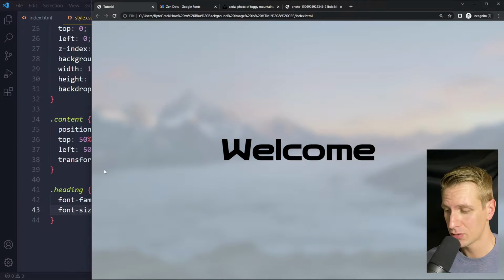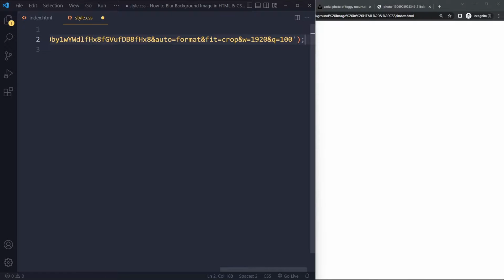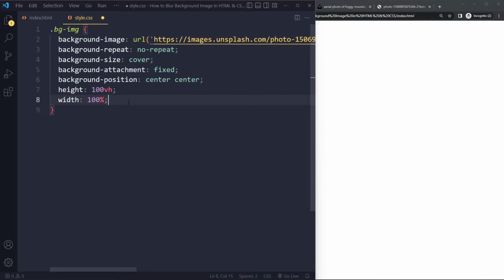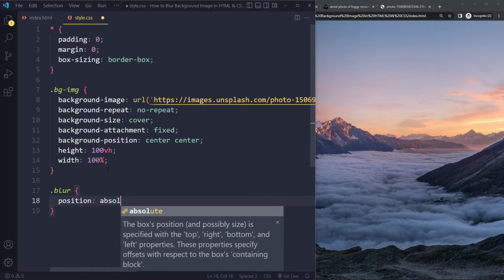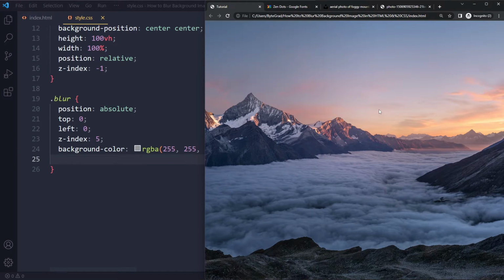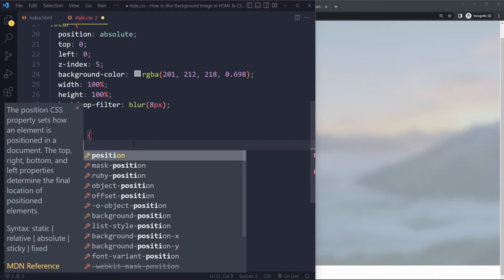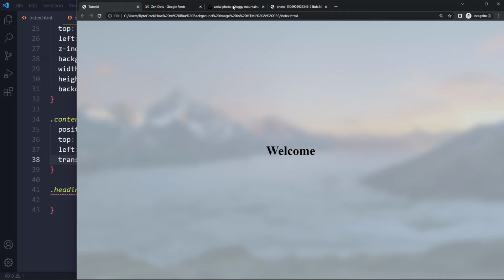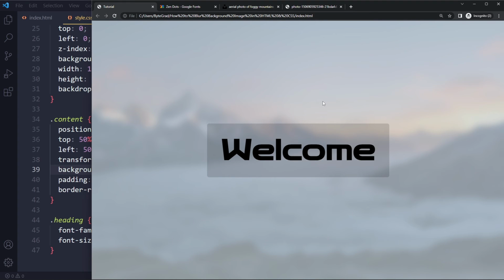How to Blur Background Image in HTML & CSS (No White Edge) (2023)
In this tutorial you’ll learn how to blur a background image in HTML & CSS.

0:00 Include image
2:36 CSS reset
3:11 Adding blur element
4:34 Blur effect
5:18 Content / text in center

solution without white edge
  add image
    background-repeat: no-repeat
    background-size: cover
    background-attachment: fixed
    background-position: center center
  blur element styling
    position: absolute;
    width: 100%;
    height: 100%;
    background-color: blue;
    backdrop-filter: blur(13px);
    z-index
  add content on top